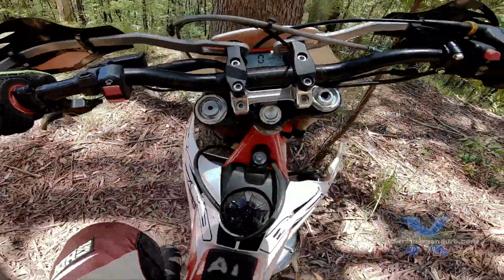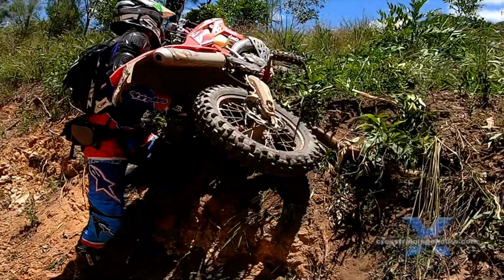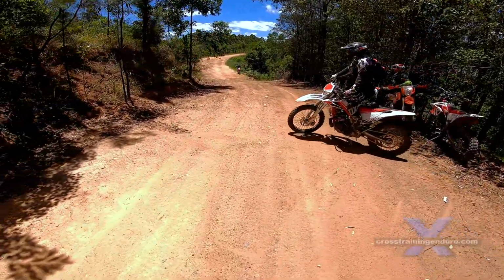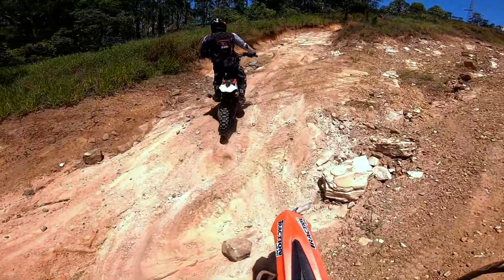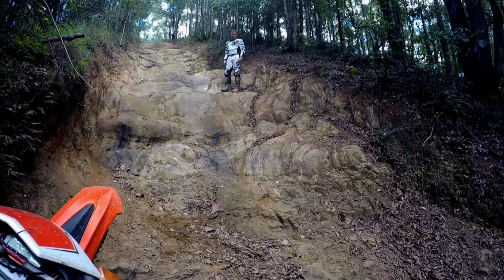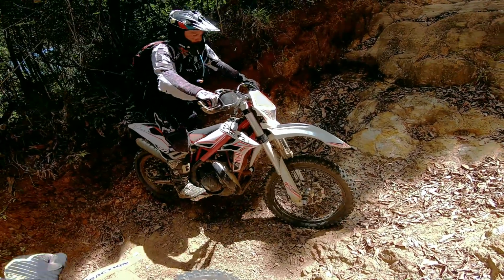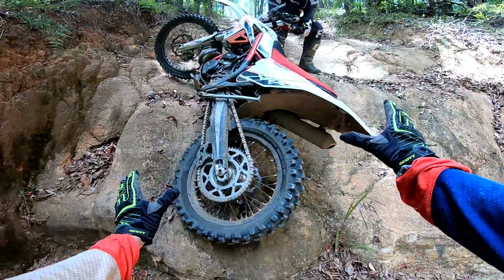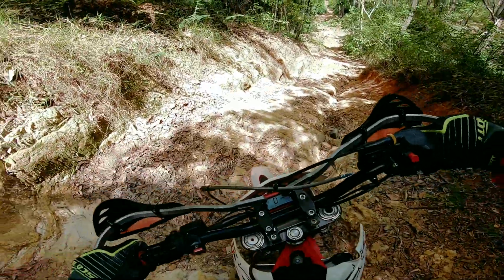SUPPORTERS: ASSAULT ON WIDOWMAKER Cross Training Enduro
It's been almost two years since our last attempt at Widowmaker. None of us have reached the top yet, we figure it's time for another try. But first we need to warm up. Actually we don't need to warm up. It's a hot humid summer day and as usual we said this will just be an easy flowing ride to stay cool. Ha fat chance of that. As usual we mess around with slow stuff that's guaranteed to overcook and dehydrate us. We are all getting a bit obsessed with the slow Jarvis style wheelie, without much success yet. Ben is also getting obsessed with wheelying on to a vertical face then static balancing. Tim Coleman makes this shit look so easy but it definitely ain't. Possibly it's not a very practical technique, but we figure anything that improves your balance and clutch control is a good thing.
I decide to skip the first part and start up the tree, and man it's a wobbly balancing act. You realise how good those trials riders are when they do this stuff. And all I can smell is fuel, I wonder why.

The widowmaker climb is a series of steep rockfaces, so we practice some steep banks first. This one is especially hard due to a big root at the top. As Andrew finds out very quickly. Me? I'm not too keen to push my luck. Extra exercise is helping to make my dicky knee stronger, but even with knee braces I know it wouldn't take much to injure it. So I settle for ramming Ben instead. The guys ramp it up, moving to a higher bank that has a vertical lip at the top. Practicing a short run up is a great skill for technical climbs like Widowmaker. If you stop you need to be able to balance and accelerate hard from a standstill to get the needed momentum. This is a very basic climb but good practice for Widowmaker if you choose the hard lines going up. It's midday with the sun beating down hard. We really are idiots doing this slow stuff in the sun. And we all paid for it the next day too lol. Okay, following Ben up. He attempts the tricky bit I avoided.

A handy trials technique is the floater turn, a basic wheelie but you corner at the same time. I might do a traing vid on these soon. Back down to see how Ben is going. He really nails this final tricky bit. Me? Not so lucky. And finally, Widowmaker. Apparently Ben has been riding up this first rock face. I take the chicken track on the right which means way less momentum. Coming back down I use the chicken track too but Ben just jumps it. The key is having enough momentum to get up this rockface in the middle of the climb. Ben's next run is looking good. Plenty of momentum for that rockface, but at the last second something throws the wheel out and he loses too much speed. I decide to pop up just to see how he's going. Here's the chicken track at the start. Now the weird thing is I get a perfect run and have heaps of speed and suddenly realise I could do the whole climb. We have heard one guy managed to pivot turn his way past this slab so I spot for Ben while he gives it a go.

You can see why I'm spotting. That would be a long way to fall back, especially if the bike landed on top of you.
Uh oh, the rear wheel has slipped down to the edge. Then it's over. Getting down Widowmaker can be even harder than going up. The other guys are really feeling the heat so time to pack up and head home. We will definitely be back to conquer Widowmaker, but without the heat exhaustion. To be continued next winter...

Music Let us know if we used your music but forgot to credit you.